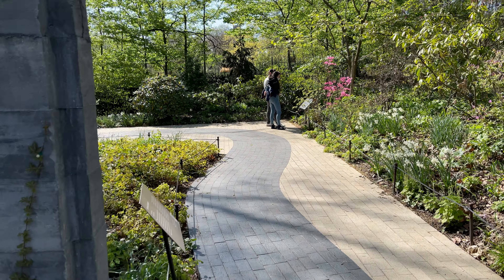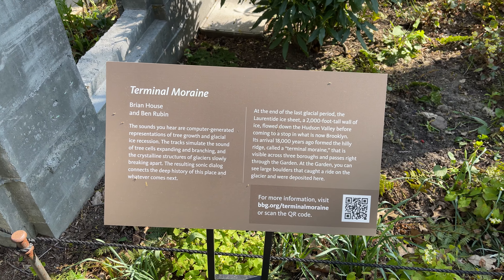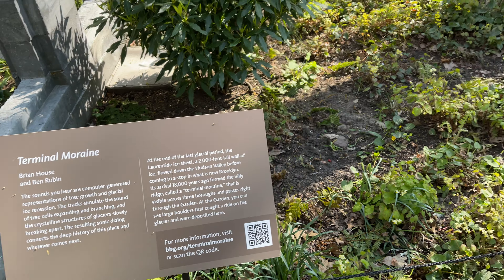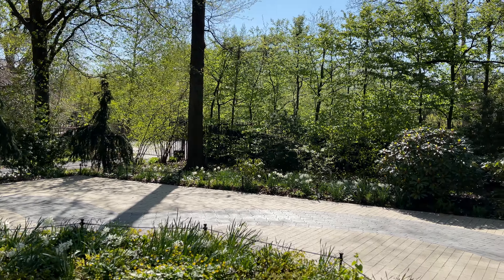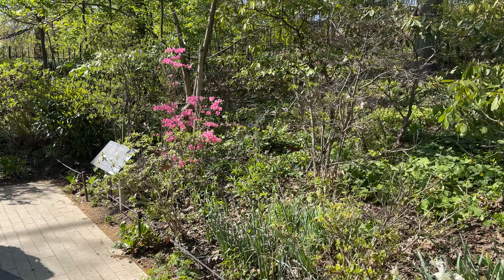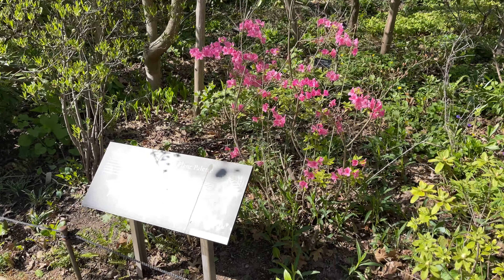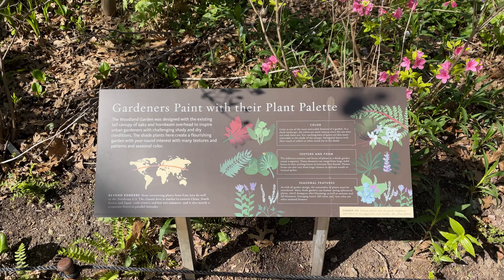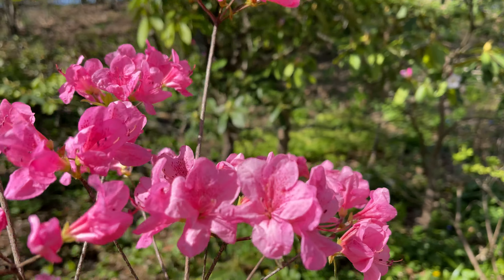Brooklyn Botanic Garden Terminal Moraine Woodland Garden Prospect Park New York City USA April 2021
Brooklyn Botanic Garden Terminal Moraine sound installation in the walled garden in the Woodland Garden Prospect Park New York City USA April 23rd 2021 4K video

Terminal Moraine

In this sound installation created by Brian House and Ben Rubin for Brooklyn Botanic Garden’s walled garden, auditory representations of tree growth and glacial ice recession are simulated by algorithms: Cells expand and branch with an element of uncertainty while crystalline structures gradually break apart. The resulting sonic dialog expresses change on the border between the deep history of this place and whatever comes next.

In prehistoric times, the Laurentide ice sheet, a 2,000-foot tall wall of ice, flowed down the Hudson Valley before coming to a stop in what is now Brooklyn, bisecting the borough and burying all that lay to the north. Its arrival 18,000 years ago marked the apex of the last ice age and the beginning of the glacier’s northward retreat, a turning point that formed the hilly ridge, called a “terminal moraine,” that is visible across three boroughs and passes right through the Garden.

Today, industrial carbon emissions precipitate the demise of the last glaciers around the world and the young trees in the walled garden are living through another inflection point for Earth’s climate. As they take root in the rocky soil left behind at the terminal moraine, they will need to adapt to a new and uncertain future.

You can hear Terminal Moraine in the walled garden in the Elizabeth Scholtz Woodland Garden through July 11.

Brooklyn Botanic Garden (BBG) is a botanical garden in the borough of Brooklyn, New York City. It was founded in 1910 and is in Mount Prospect Park in central Brooklyn, adjacent to Prospect Park and the Brooklyn Museum. The 52-acre (21 ha) garden holds over 14,000 taxa of plants and has nearly a million visitors each year. It includes a number of specialty "gardens within the Garden", plant collections, the Steinhardt Conservatory that houses the C. V. Starr Bonsai Museum, three climate-themed plant pavilions, a white cast-iron-and-glass aquatic plant house, and an art gallery.

Sakura Matsuri, the Garden's annual cherry blossom festival, celebrates Japanese culture with a rich program of events.

Apple iPhone 12 Pro Max smartphone 4K video
Brooklyn New York City USA